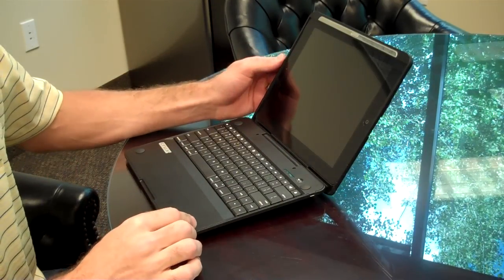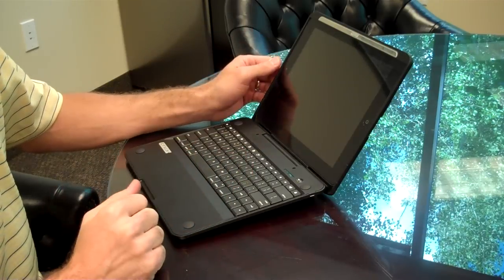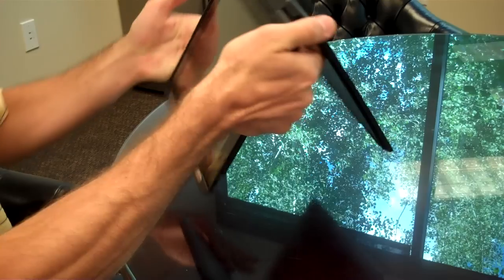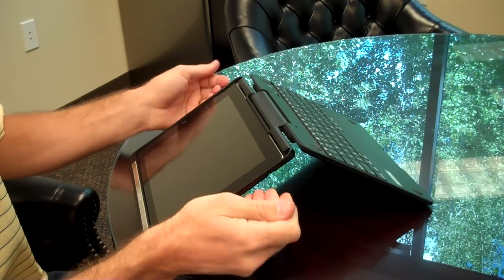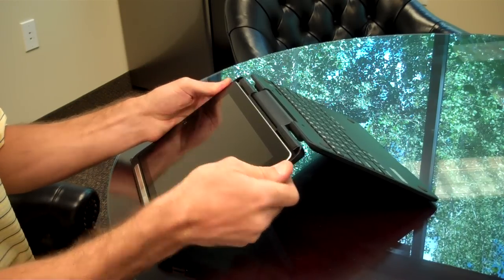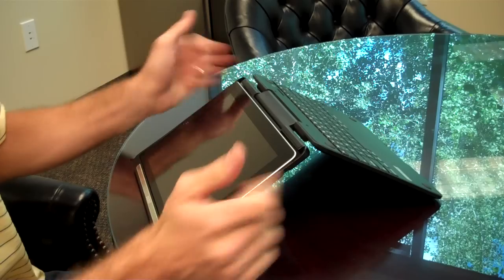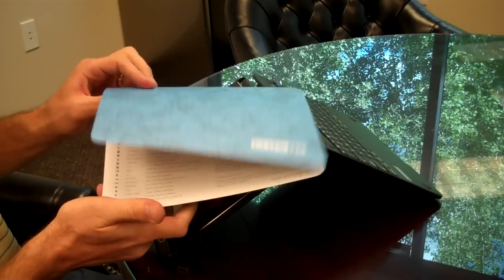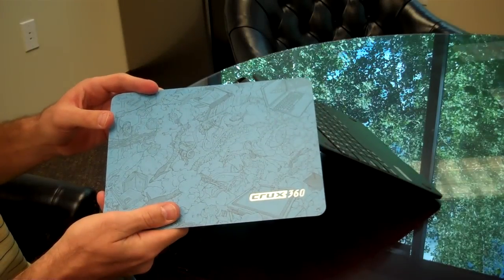Crux360™ Quick Tips - Remove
This video demonstrates the procedure to remove your iPad® from the Crux360™ - the iPad® case that turns your iPad® into a laptop!